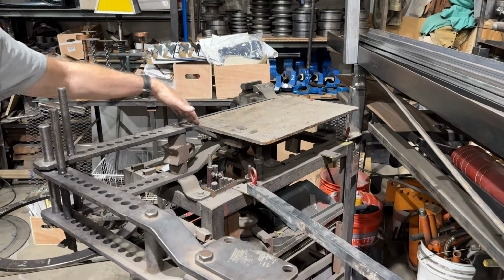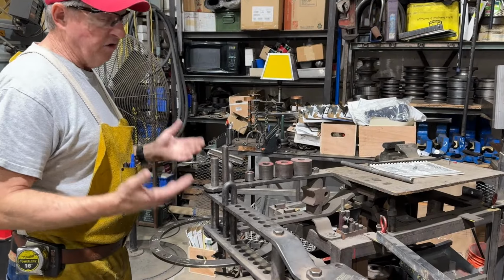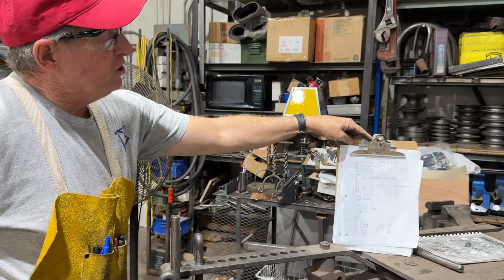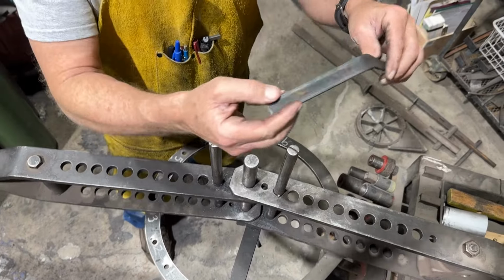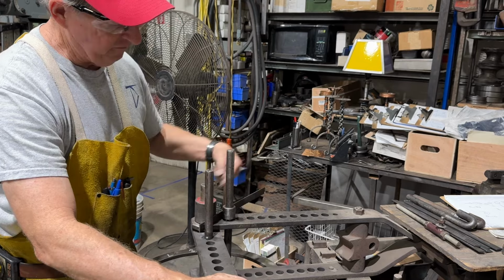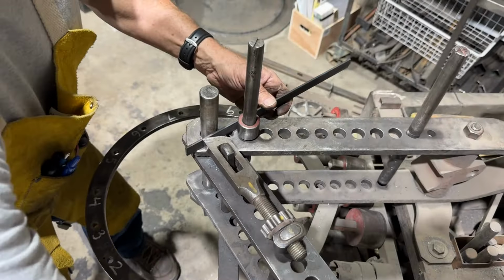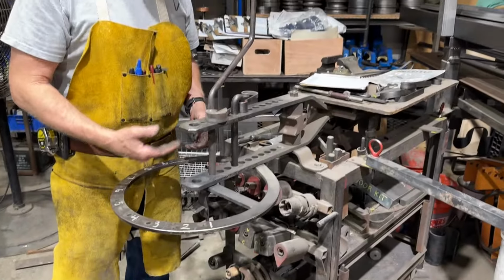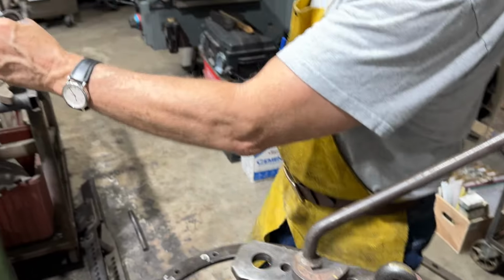Bending With The Hossfeld Bender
Doug describes and demonstrates the Hossfeld bender for making several shapes including standard 45, 90, and 180 degree bends, S shapes and center eyes, and finally  - scrolls.